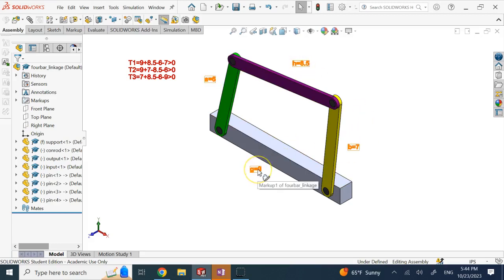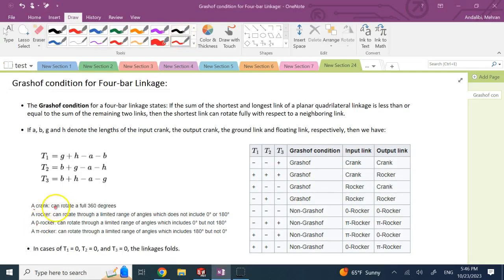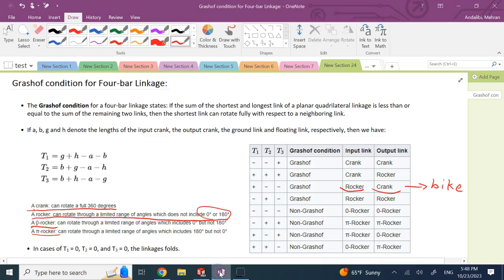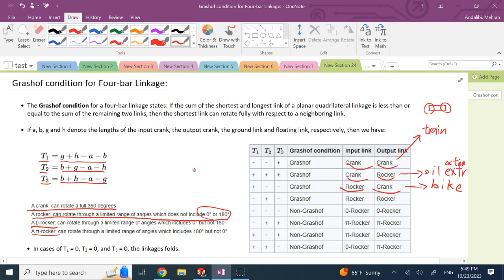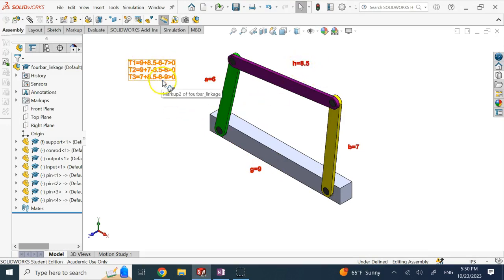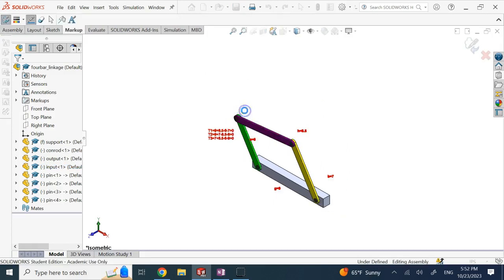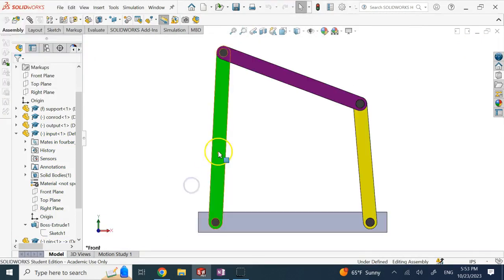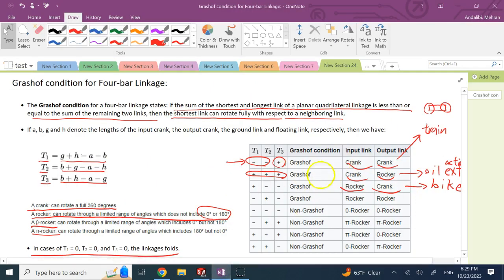Grashof Inequalities for Different Motions of Four-bar Linkage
Grashof Inequalities/conditions for Four-bar Linkage are described in this video determining different motions of this mechanism for different sets of members' lengths.